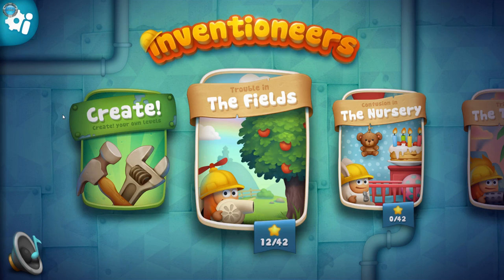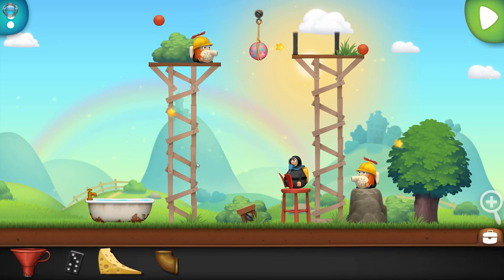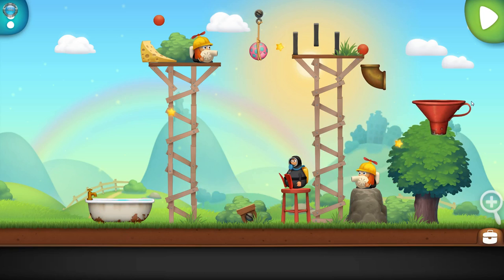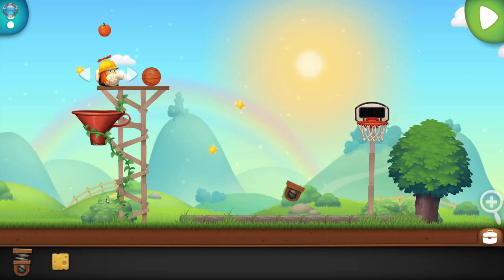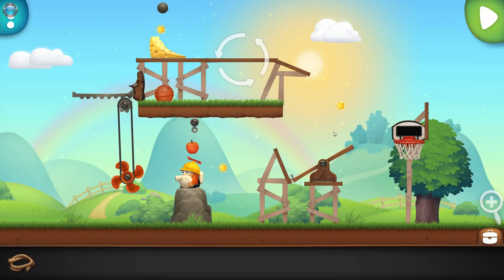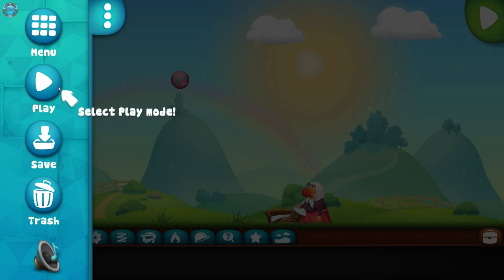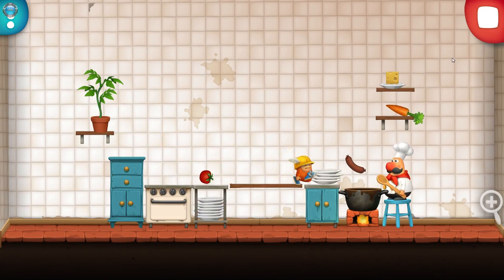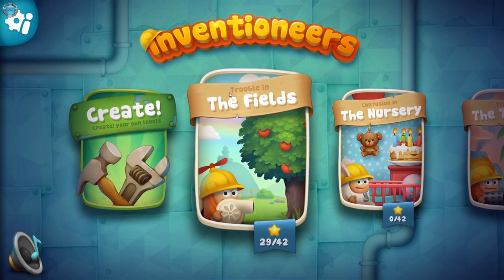Casually Slacking with Inventioneers Gameplay 60fps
In this episode of Casually Slacking, DinXy takes a look at the game Inventioneers - a cool puzzle game!

In this game you can create your own crazy, fun inventions! With the help of the Inventioneers, our tiny helpers with unique characteristics, you can invent fun, creative and often quite weird inventions. A lot of inventions are included in the game, the more you solve the more parts you receive for your own inventions!
Learn About Physics!
Inventioneers is an outstanding tool for learning about realtime physics and the science behind different features like air, fire, magnetism and jumping bunnies. What you can do with the tool is virtually endless.

Invite friends to share their crazy inventions and you can share yours too!
8 Chapters With Inventions
Help pirates in the tropics and launch rockets in the backyard chapter. The night inventions will have you zapping laser trough a maze of mirrors to ignite bombs. Help penguins in the winter and teleport potions in the fairy tale chapter. Inventioneers have 8 chapters with a total of 112 inventions. If that isn't enough you can create your own inventions and share them with your friends.

8 chapters with a total of 112 new inventions!
Create! - A fully working tool to create your own inventions
Share up to 16 inventions with your friends!
100+ objects
18 characters that you can help
8 Inventioneers with unique features - Windy, Blaze, Sporty, Zappy, Bunny, Magneta, Freezy and Maggie

Inventioneers Walkthrough
Inventioneers Gameplay
Inventioneers Playthrough
Inventioneers let's play
Inventioneers - Part 1 Let's play Gameplay
Inventioneers play part 1
Inventioneers lets play part 1
Inventioneers Walkthrough Part 1
Inventioneers playthrough part 1
Inventioneers gameplay walkthrough part 1
Inventioneers gameplay part 1
Inventioneers walkthrough part 1, today
Inventioneers walkthrough part 1, this week
Inventioneers walkthrough
Inventioneers walkthrough, today
Inventioneers walkthrough, this week
Inventioneers part 1
Inventioneers walkthrough part 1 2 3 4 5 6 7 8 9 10
Inventioneers walkthrough part 1 with commentary
Inventioneers walkthrough with commentary
Inventioneers gameplay walkthrough part 1 with commentary
Inventioneers - Walkthrough
"Inventioneers Walkthrough"
"Inventioneers Let's play part 1"
"Inventioneers Let's play"
"Inventioneers playthrough"
"Inventioneers part 1"
"Inventioneers gameplay"
Inventioneers Part 1 Gameplay Let's play with commentary
"Inventioneers - Walkthrough"